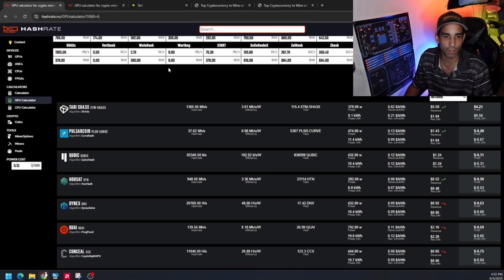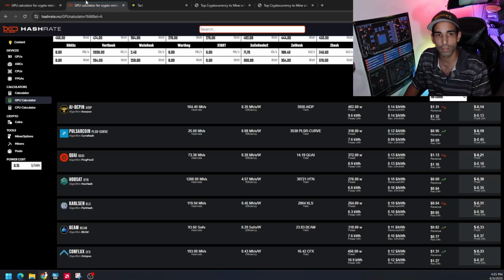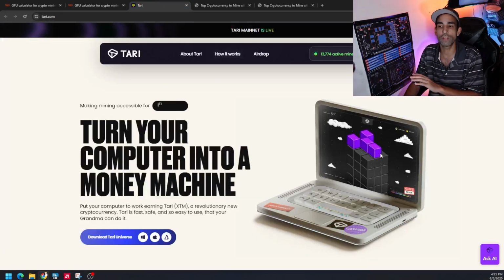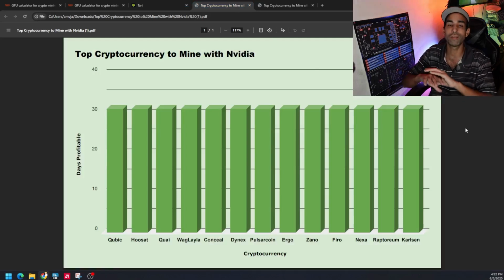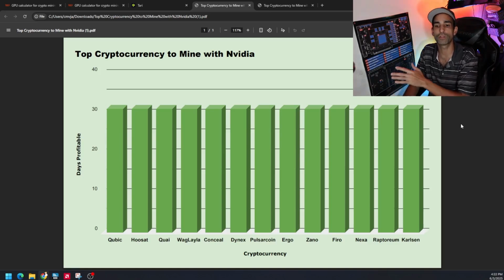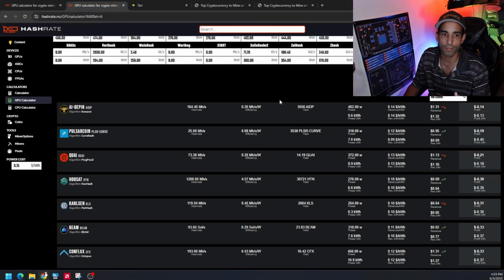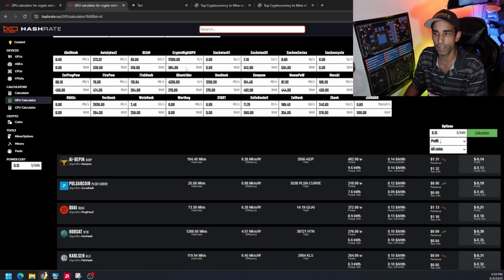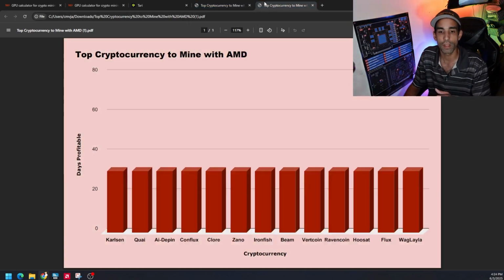Most Profitable Cryptocurrency to Mine ⛏ May 2025 🤑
This is a monthly segment where we review the top cryptocurrencies to mine for the previous month. Allowing us to use the data to help determine, possibly, what the top cryptocurrency coins to mine in the future. However, I always ask for the community's thoughts and help. Let me know yours in the comments below.